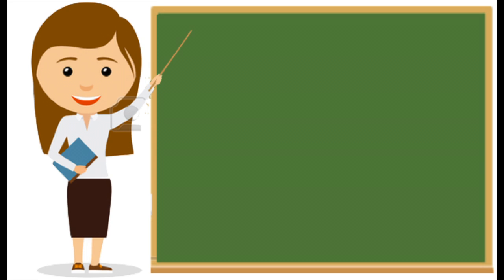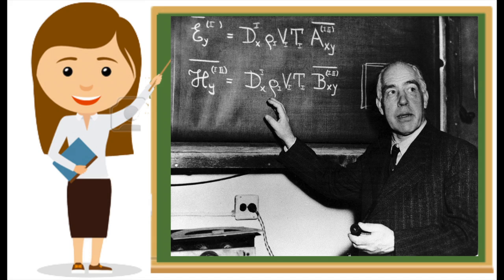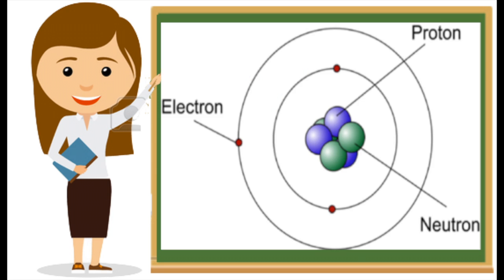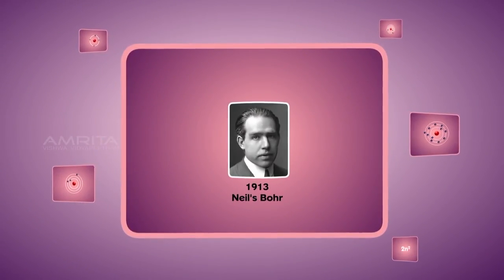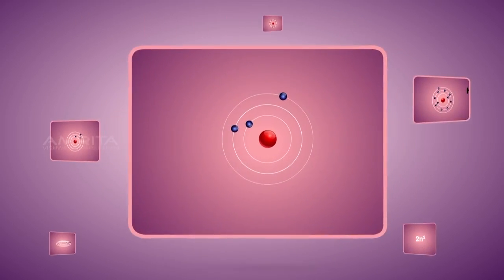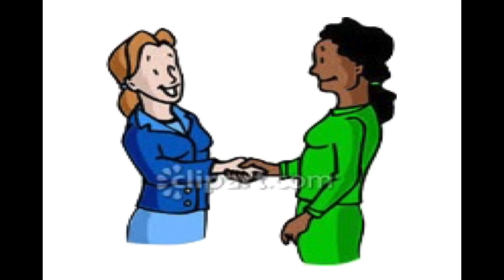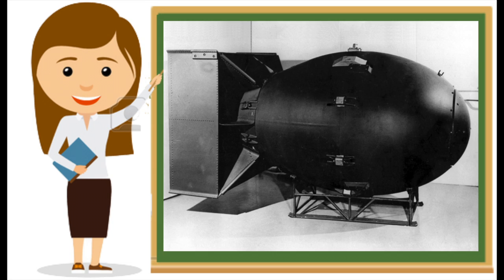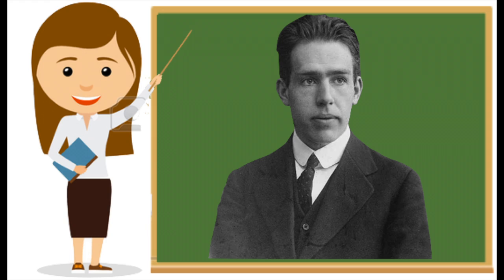Niels Bohr (Michelle & Sarah)